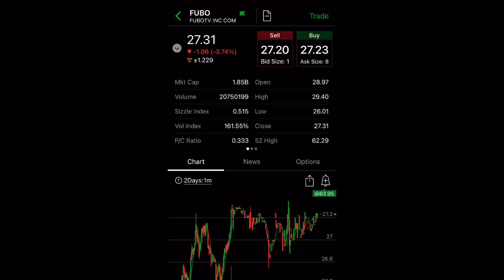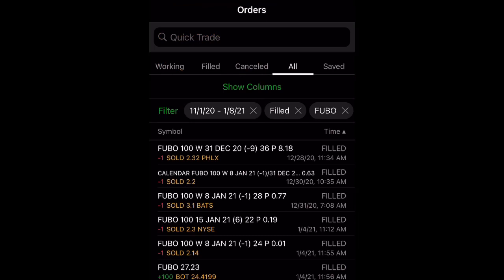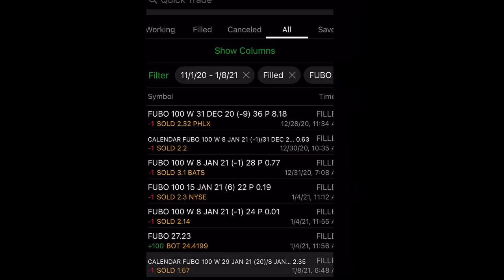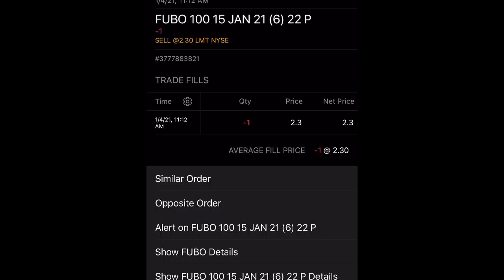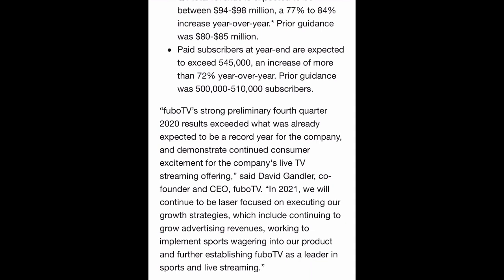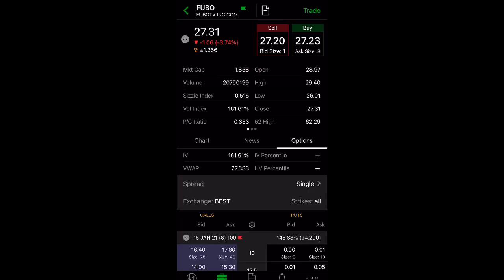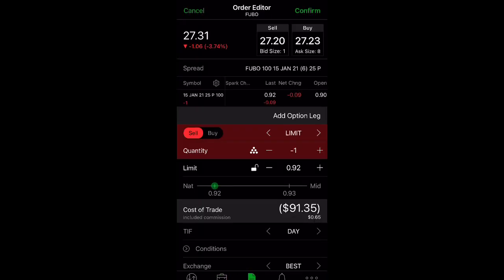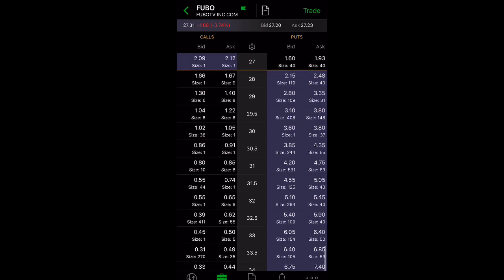FUBOTV (FUBO) STOCK | BUY NOW!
💰GET 4 FREE STOCKS on WeBull when you deposit $100(Valued up to $1600)💰

fubo stock,
luminar stock,
fubo stock analysis,
fubo stock today,
stock market for beginners 2021
fubo stock,
fubo stock analysis,
fubo stock today,
fubotv stock,
stocks to buy,
fubo stock price,
fubo stock analysis,
stocks to buy now,
fubo tv stock,
stocks to buy today,
fubo stock forecast,
fubo stock review,
best stocks to buy now,
fubo tv,
top stocks,
fubo stock update,
should i buy fubo stock,
top stocks to buy today,
fubotv stock analysis,
stocks to buy tomorrow morning,
fubotv stock review,
fubo price,
fubo sports betting,
stock picks,
fubo gambling
fubo price prediction
is fubo a buy